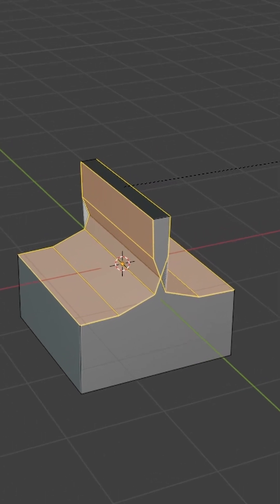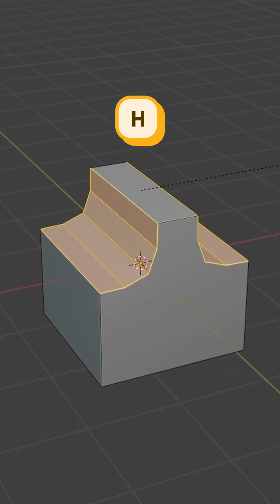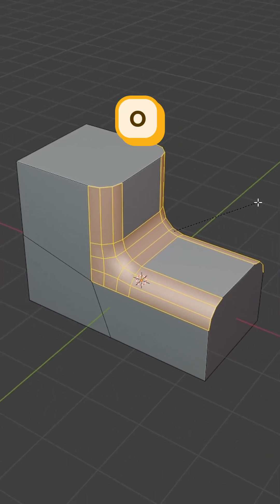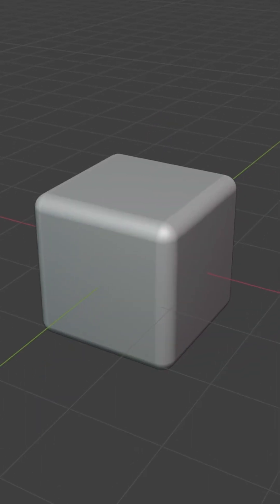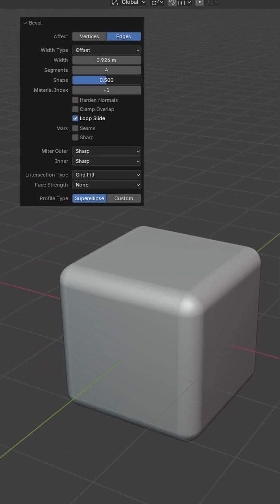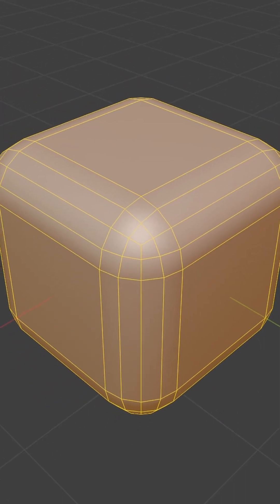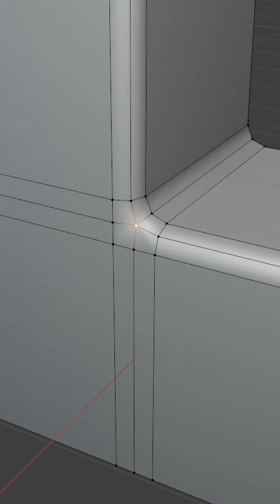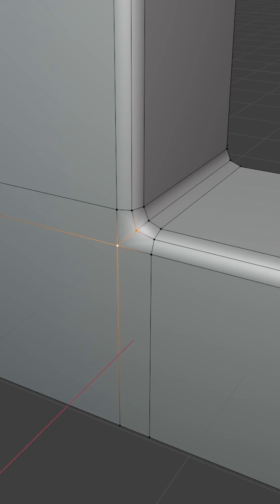Everything you need to know about beveling in Blender!